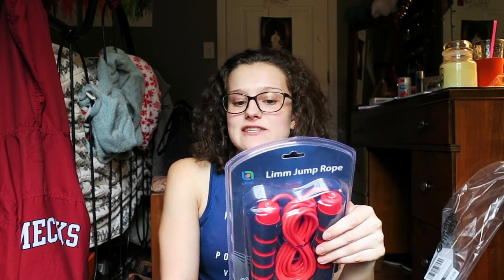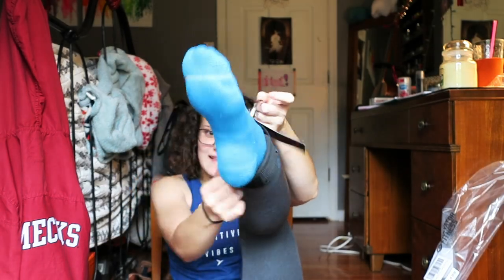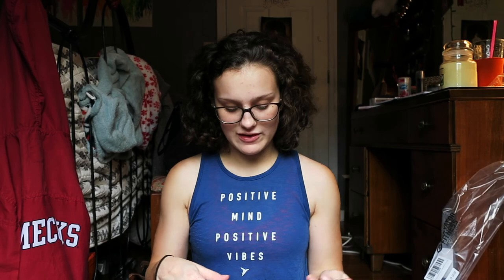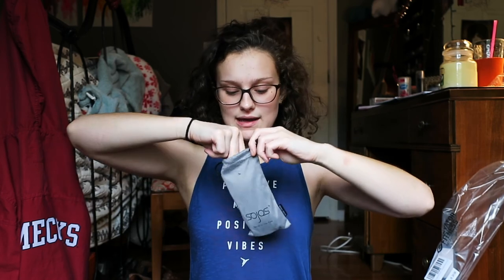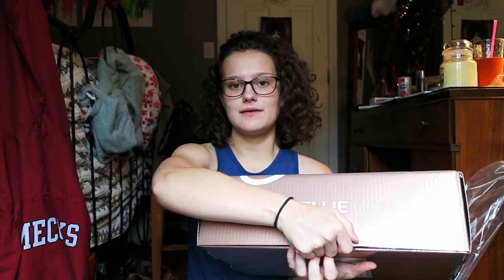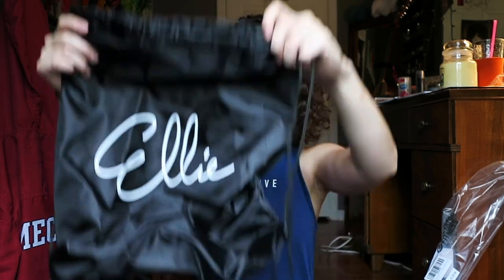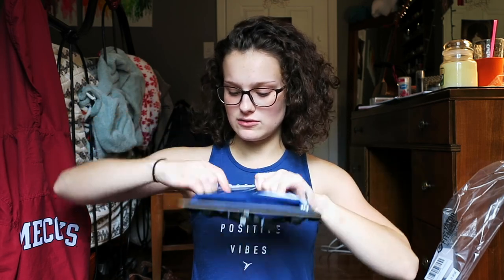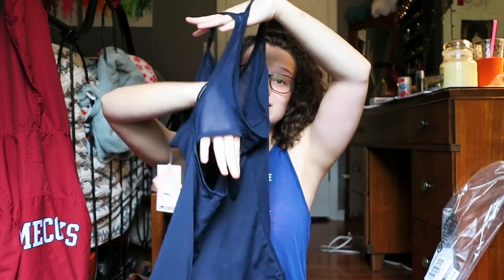Fitness Unboxing | SUMMER 2K17 EP 4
I realize that I use the word "exciting" to describe way too many things in my life. Enjoy the video!

Barbell Pad
Jump Rope
Ankle Strap
Resistance Bands
Sojos Sunglasses

Sign up and get weekly updates and sneak peeks at what's up and coming on the blog!